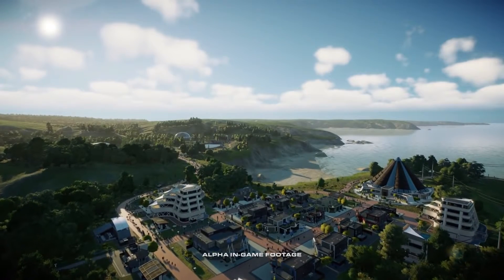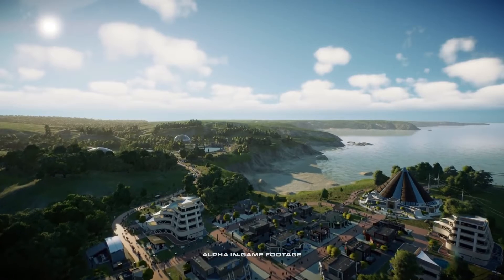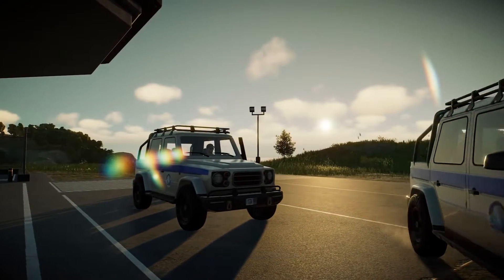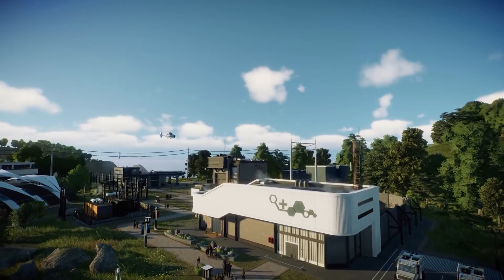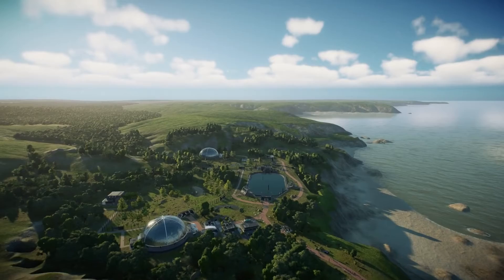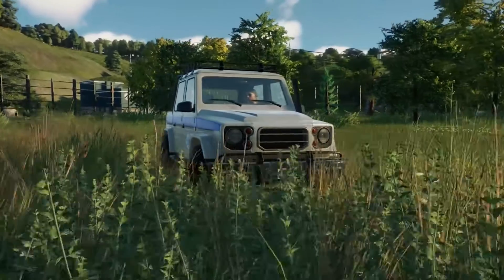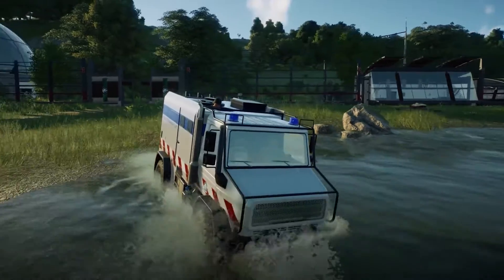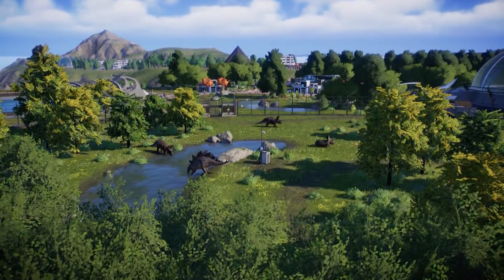Park Management Guide Park Teams Jurassic World Evolution 2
Jurassic World Evolution 2, Coming November 9th, 2021

Building upon the groundbreaking and immersive 2018 management simulation, Jurassic World Evolution 2 introduces a compelling, new narrative campaign set after the events of Jurassic World: Fallen Kingdom, incredible new features, and awe-inspiring new dinosaurs brought to life with captivating realism. Together with expanded construction and more customisation options, the result is an even bigger, better and authentic Jurassic World game.

Composer: Edward Patrick White

Returning Dinosaurs that we know about!
Acrocanthosaurus
Albertasaurus
Allosaurus
Ankylosurus
Baryonyx
Brachiosaurus
Camarasaurus
Carnotaurus
Chasmosaurus
Compsognathus
Corythosaurus
Diplodocus
Dracorex
Gallimimus
Huayangosaurus
Indominus Rex
Kentrosaurus
Majungasaurus
Nasutoceratops
Nigersaurus
Pachycephalosaurus
Parasaurolophus
Pteranodon
Spinosaurus
Stegosaurus
Struthiomimus
Torosaurus
Triceratops
Tyrannosaurus Rex
Velociraptor

New Dinosaurs that we know about!
Amargasurus
Attenborosaurus
Cearadactylus
Coelophysis
Dimorphodon
Geosternbergia
Ichthyosaurus
Megalosaurus
Mosasaurus
Pachyrhinosaurus
Plesiosaurus
Qianzhousaurus
Tropeognathus
Tylosaurus

Remember to use DinoGamer_3737 in the Fortnite or Epic Games store!

Add me on Snapchat! Username: gabeporter3737